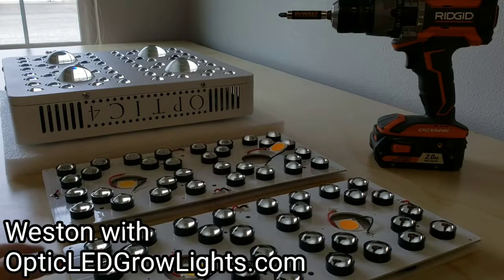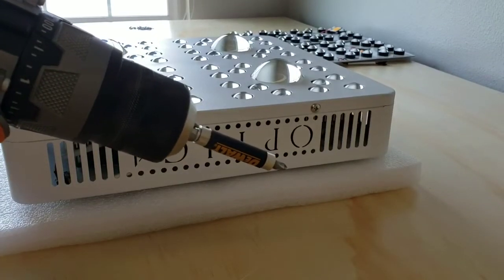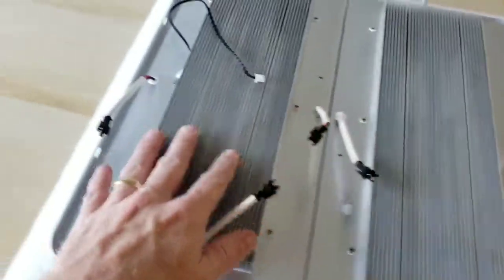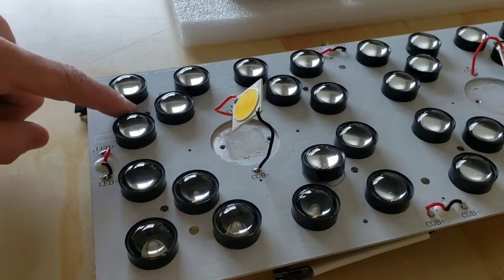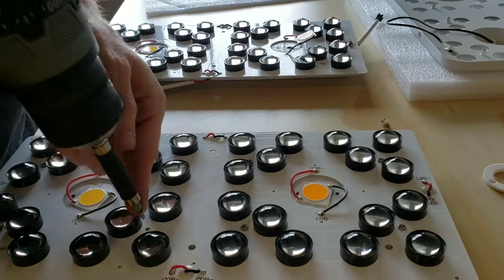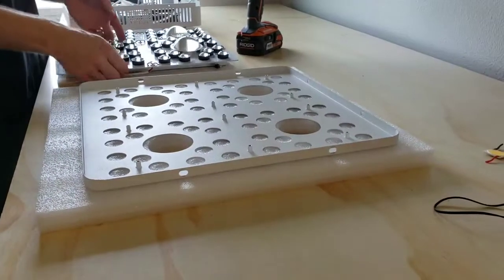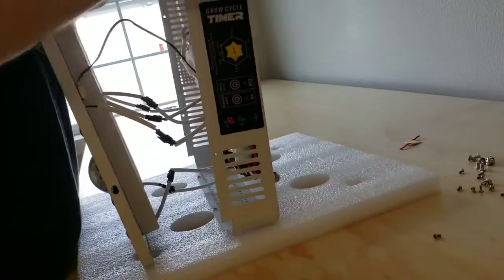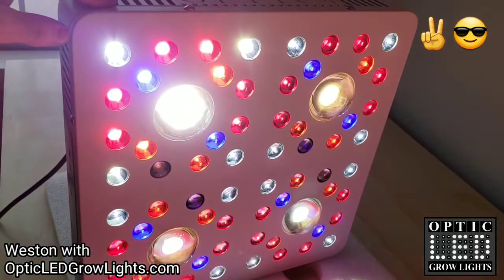Installing Warranty replacement LED Boards